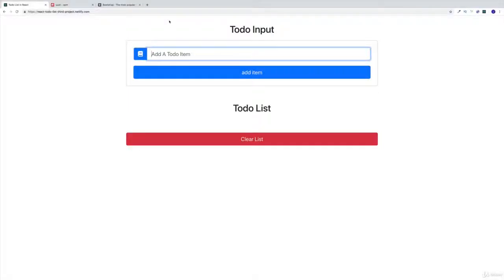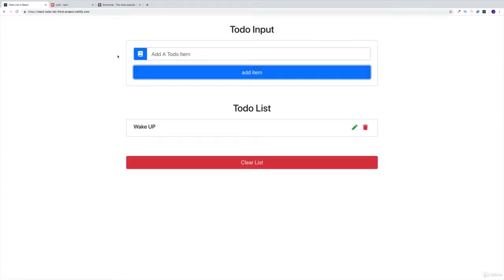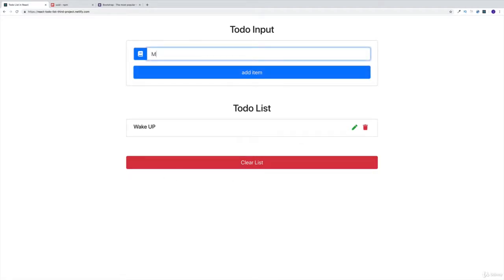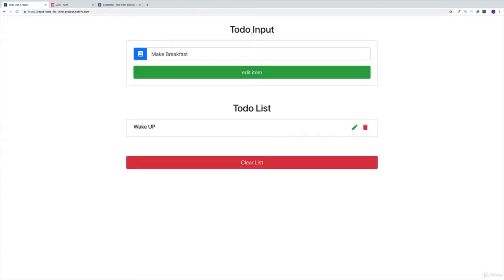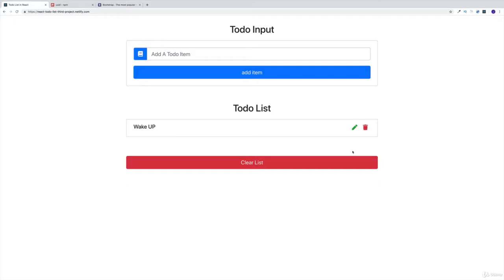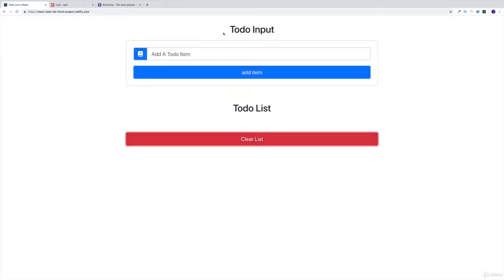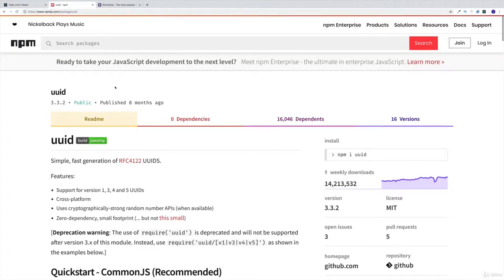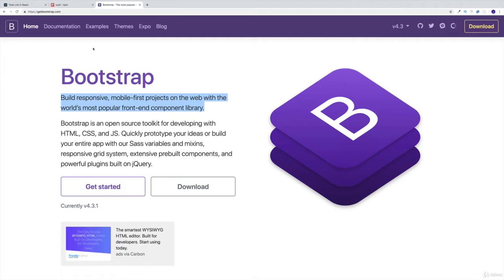Creating Simple Todo App in ReactJs - Project Intro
Creating Simple Todo App in ReactJs - Project Intro - Part 1